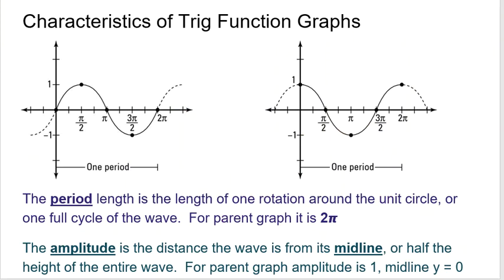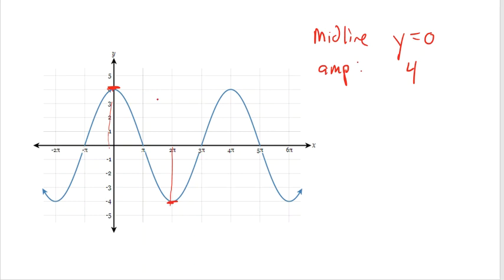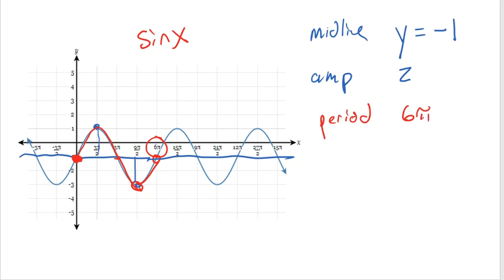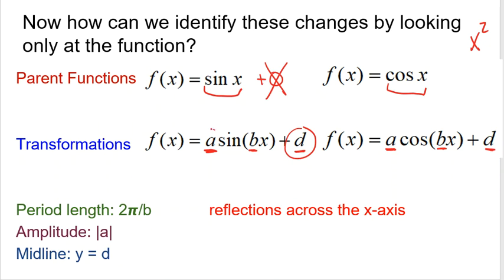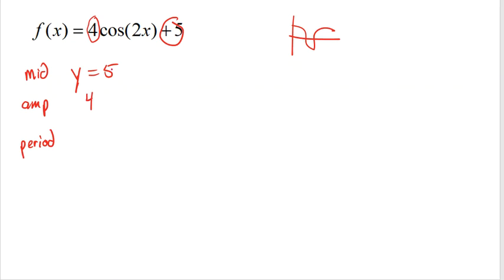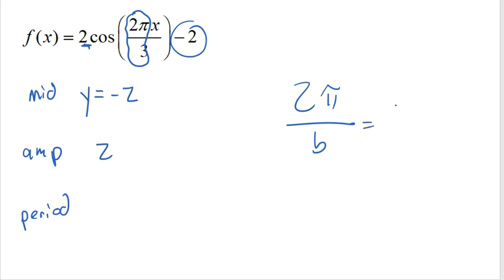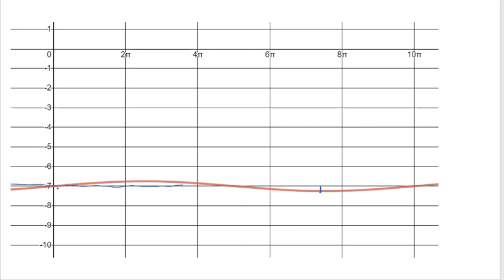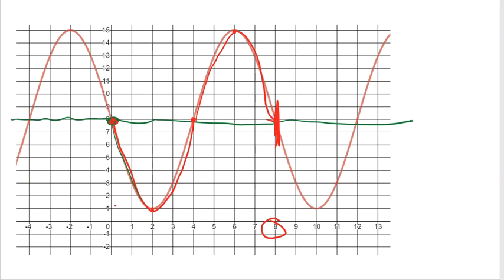Pre-Calculus: Unit 3 Graphs of Sine and Cosine PART 3